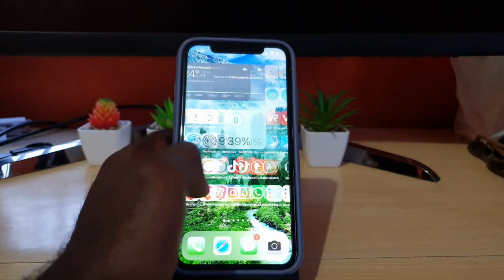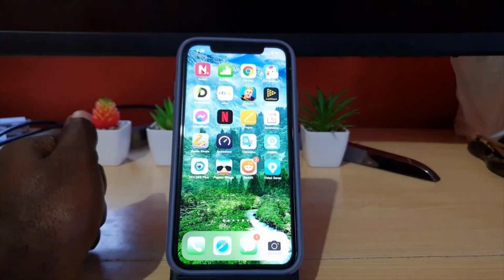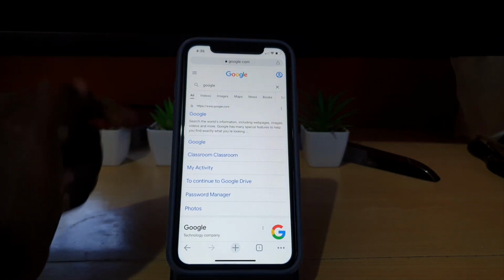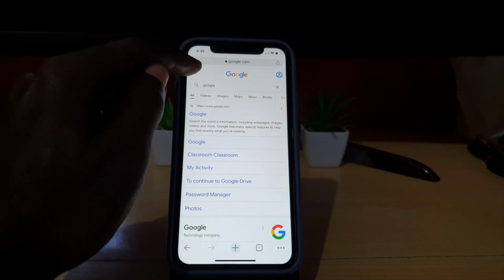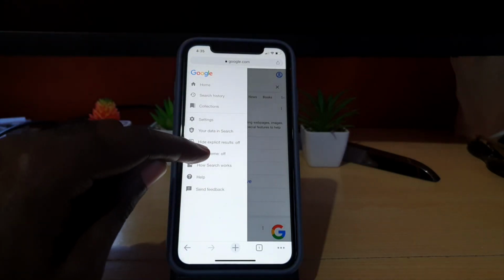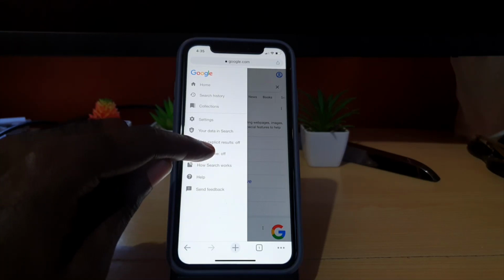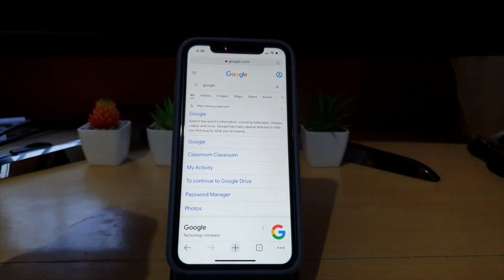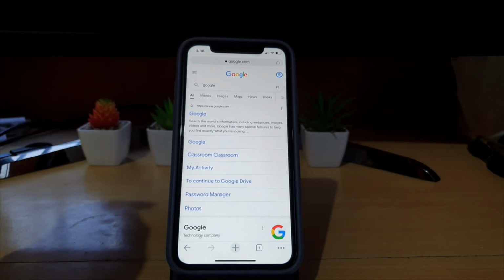How to Set Google to Dark Mode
Learn How to Set Google to Dark Mode or set Google to a Dark Theme. It looks better and easier on your eyes as you search. This will work in Google Chrome or any other browser as long as you are using Google.